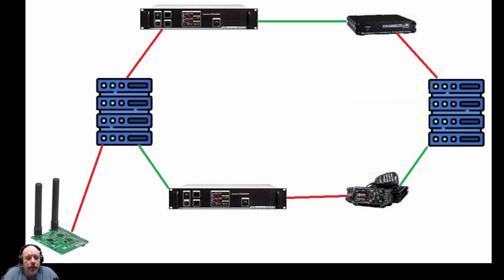E114 - Access Points ("Hotspots") Considerations & Looping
In this episode we talk about some considerations your need to think of for Access Point ("Hotspot") usage and also things to ensure you do NOT cause looping.